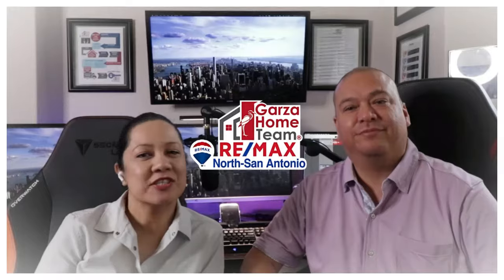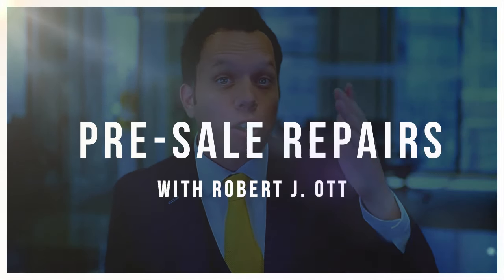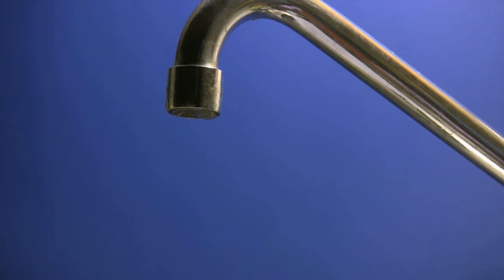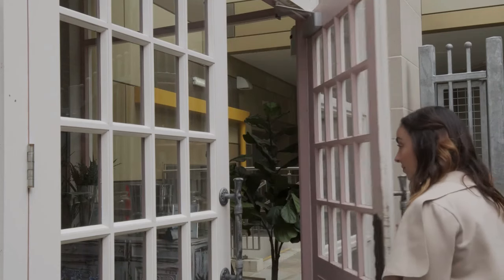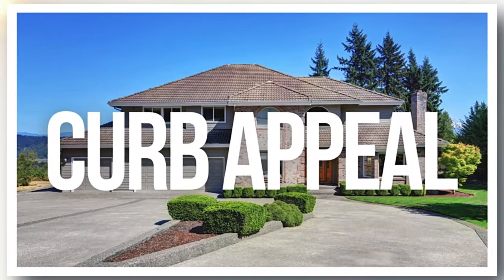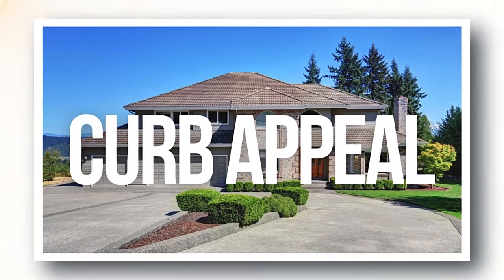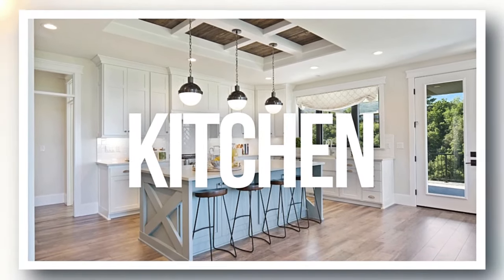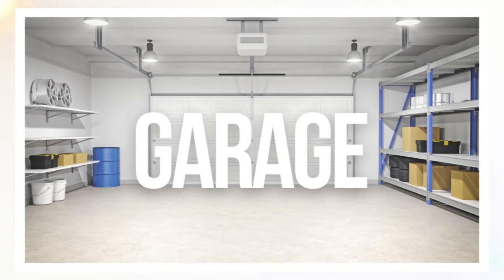San Antonio Real Estate Tips and Tricks for 2024 I Seller Tip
Pre-sale Home Repairs San Antonio Real Estate Tips and Tricks for 2024: Key Tips to Boost Your Home's Market Appeal

👉 Jesse Rene Garza  | Rosa Thelma Garza | Garza Home Team San Antonio Real Estate 👈

About video:
Optimize your home's sale potential with essential pre-listing repairs. Enhance curb appeal and address structural issues for a smoother transaction process.